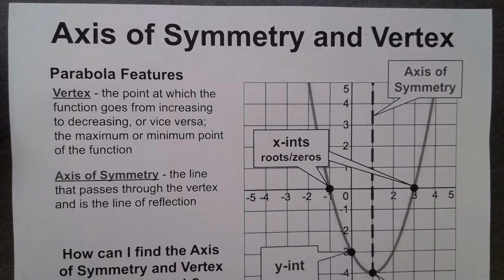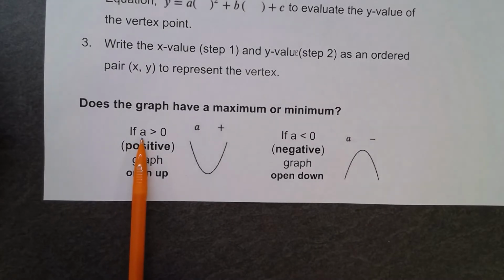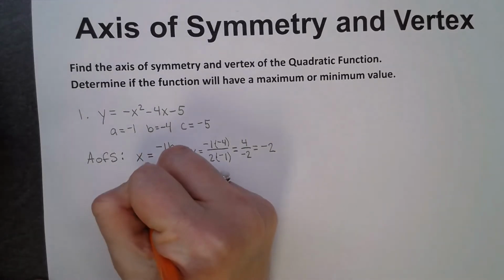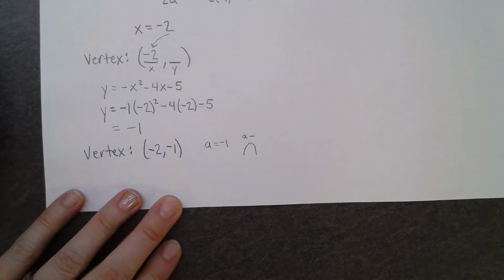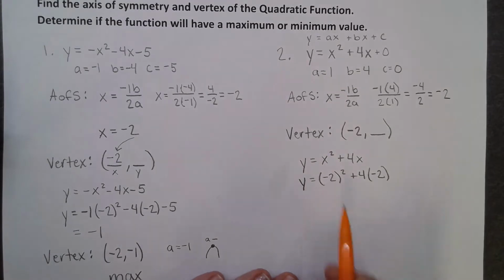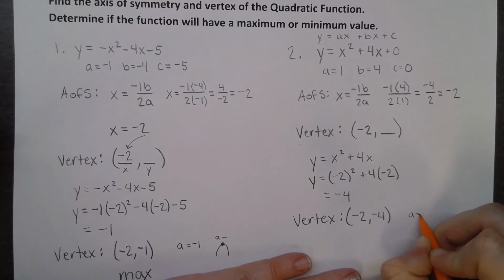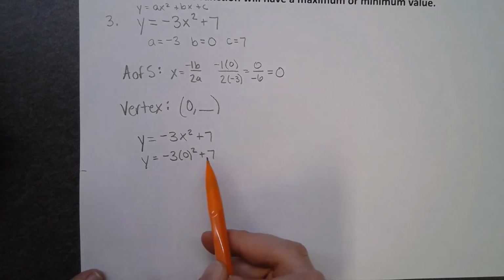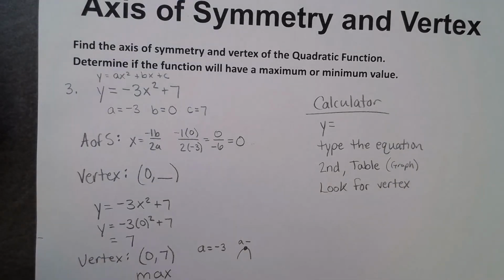Unit 4 Lesson 3 Axis of Symmetry and Vertex